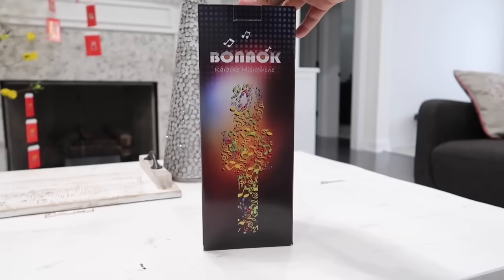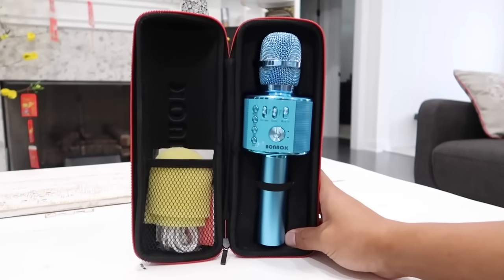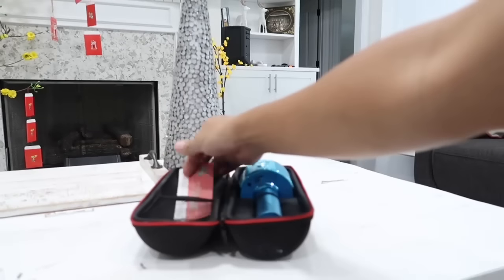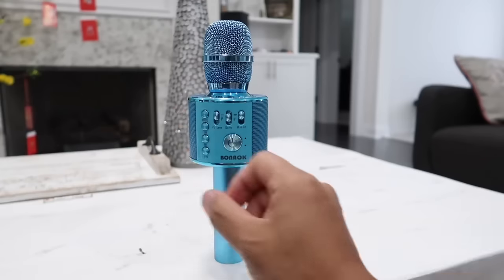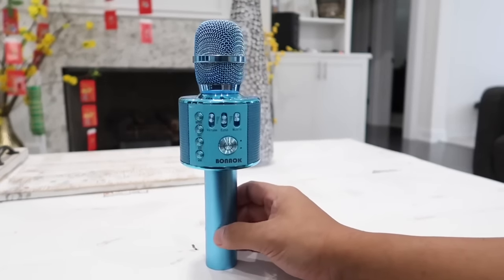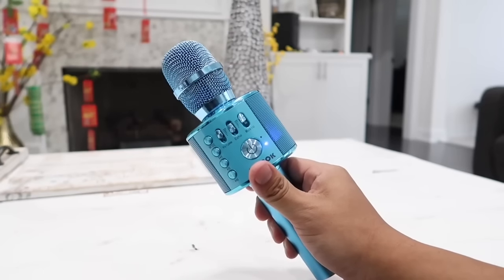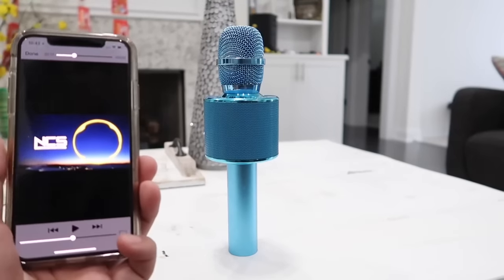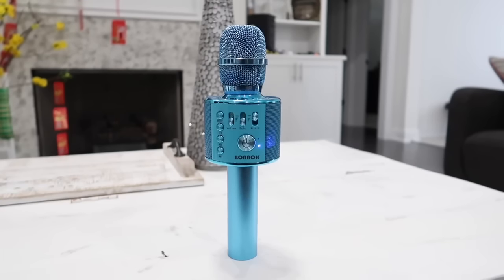BONAOK Bluetooth Microphone UNBOX & REVIEW - Karaoke Mic With Speaker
Detailed review and unbox of the BONAOK Bluetooth wireless microphone. Super fun gadget to have.

I forgot to mention the charging and playing time. It takes about 2 hours to fully charge and last for 8-10 hours, which is amazing!

My Favorite Products Worth Checking Out:
➡️ Favorite Buds
➡️ Favorite Speaker
➡️ Favorite Ladder
➡️ Favorite Mic
➡️ Favorite Cam
➡️ Favorite Projector
➡️ Favorite Gate
➡️ Favorite Boat
➡️ Favorite Switch
➡️ Favorite Kettle
➡️ Favorite Lock
➡️ Favorite Security Cam
➡️ Favorite Kayak
➡️ Favorite Solar Light
➡️ Favorite Vacuum